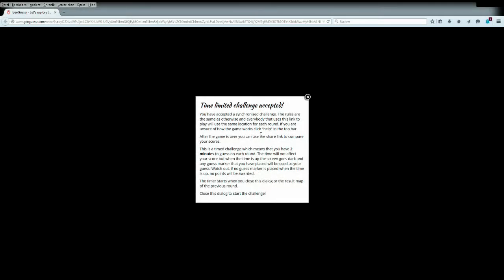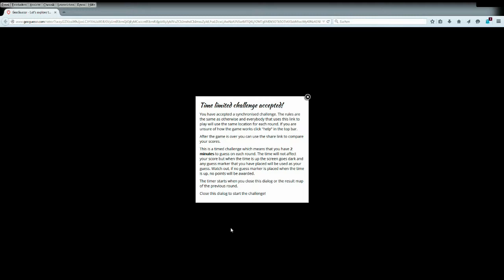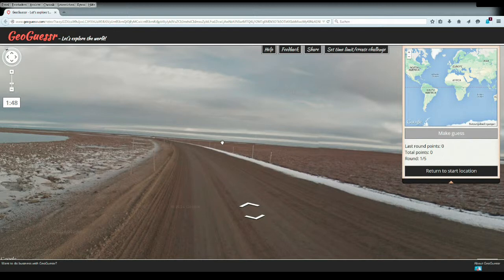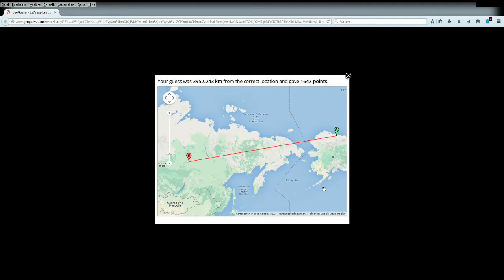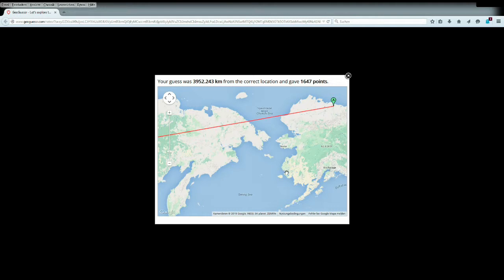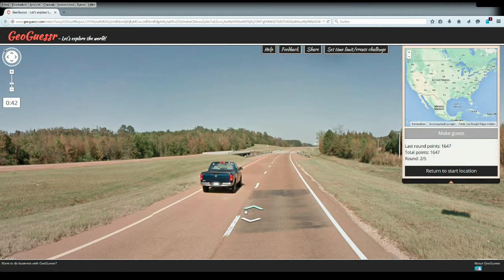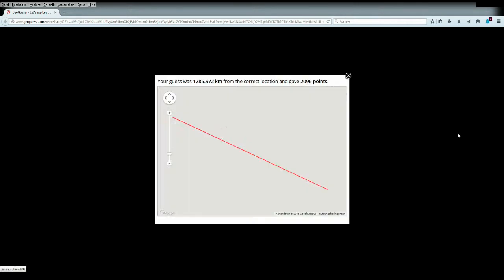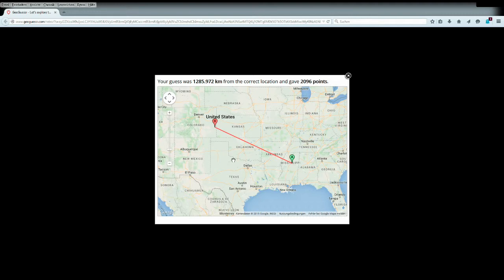GeoGuessr Multiplayer - Monday viewer challenge #02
It's Monday, so you can compete against our scores on this week's seed!

Post your score, including a screenshot either here in the comments or on the GeoGuessr subreddit:

Geoguessr is basically a Google Maps game - you get a picture and have to find out where you are...